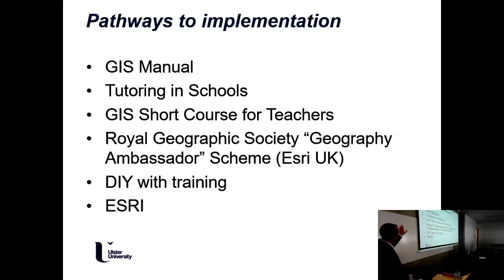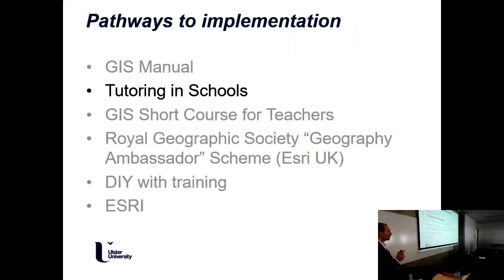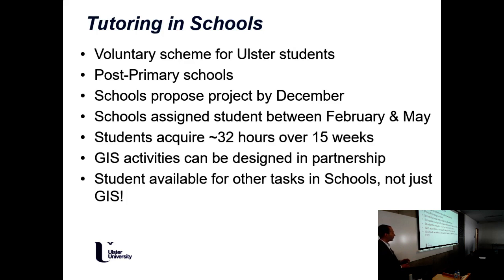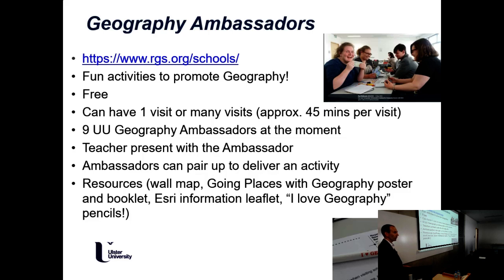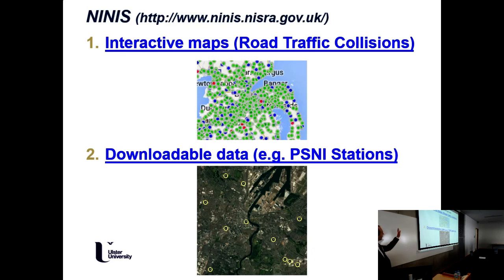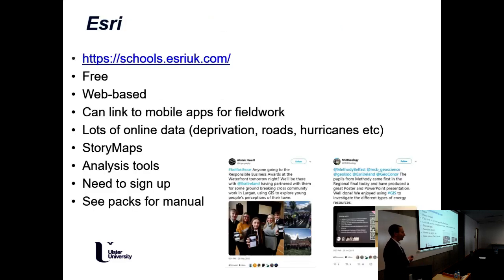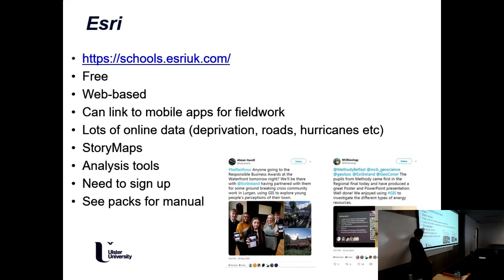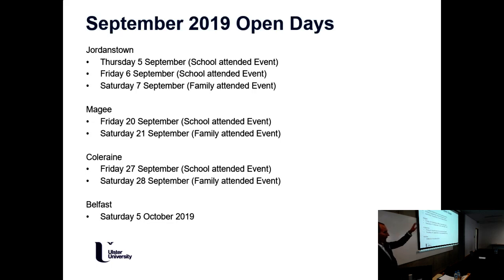GIS in schools - Dr Paul McKenzie